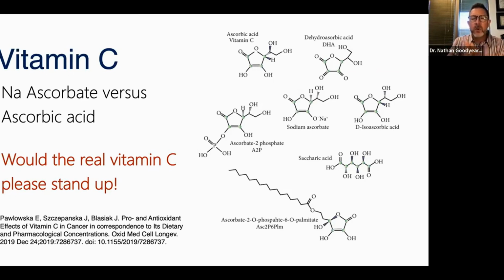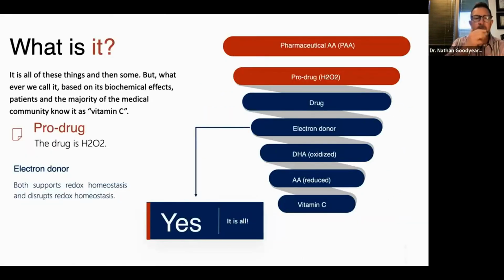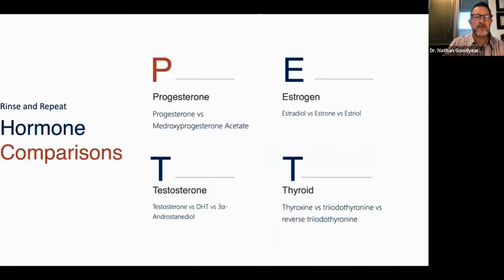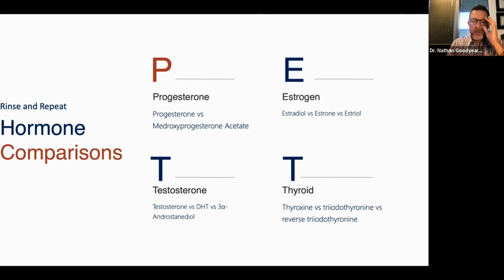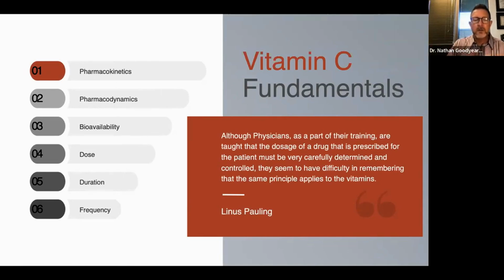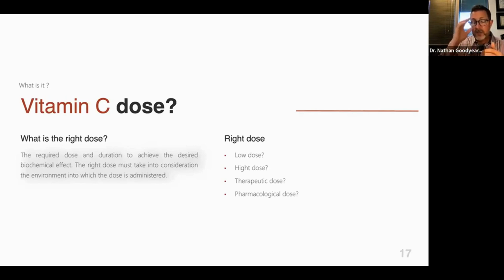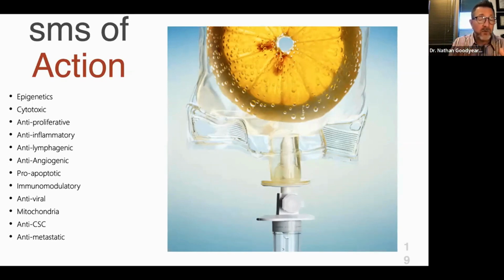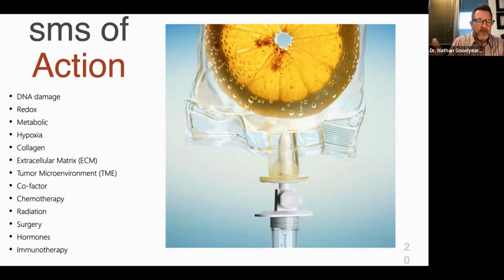The Incredible Power of VITAMIN C : Why the FORM You Choose Matters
Join Dr. Nathan Goodyear MD, MDH from Brio-Medical to Discover the incredible, often overlooked benefits of vitamin C! In this video, we dive deep into the science behind this essential nutrient and explore why the form you choose matters more than you might think.

Learn about:
• The difference between ascorbic acid and sodium ascorbate
• How vitamin C can boost your immune system and fight disease
• The surprising ways vitamin C supports overall health and well-being

Skin & Body Essentials:　Taurine, Collagen, Creatine & Amino Acids Mixed Choco Powder